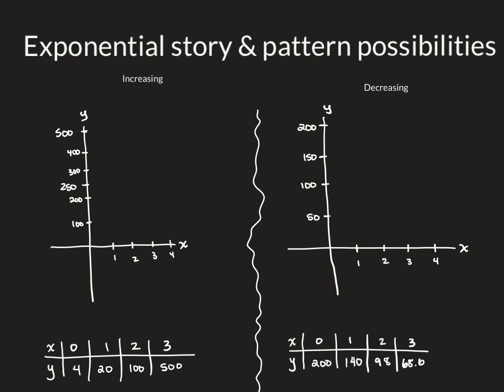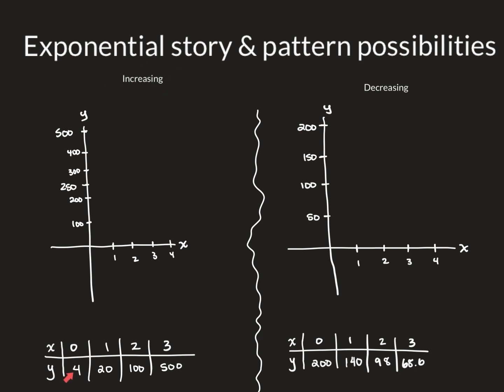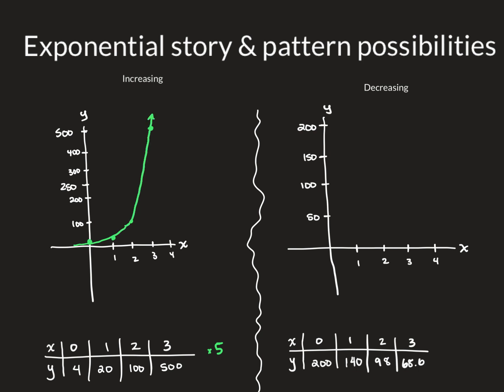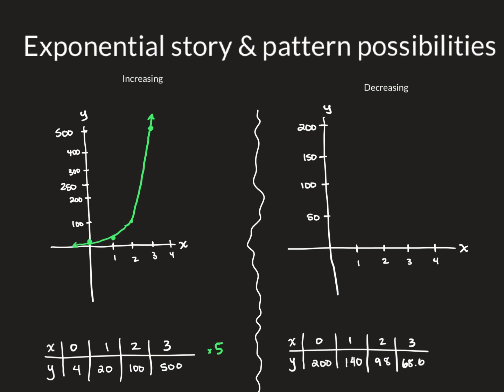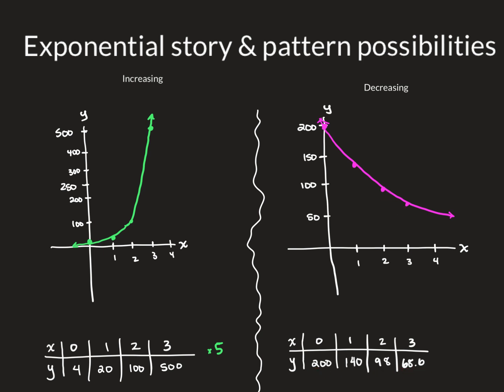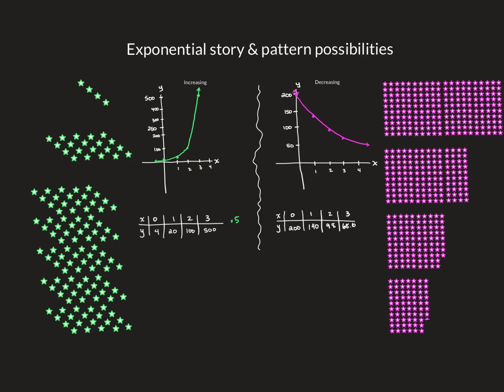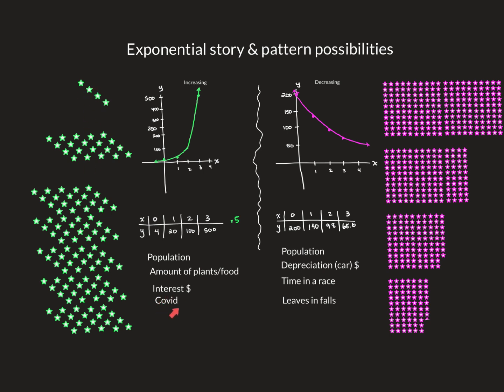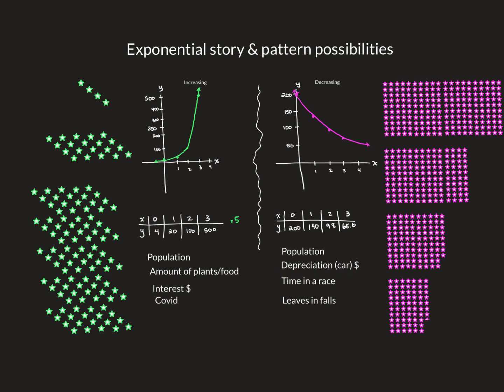ideas for the project